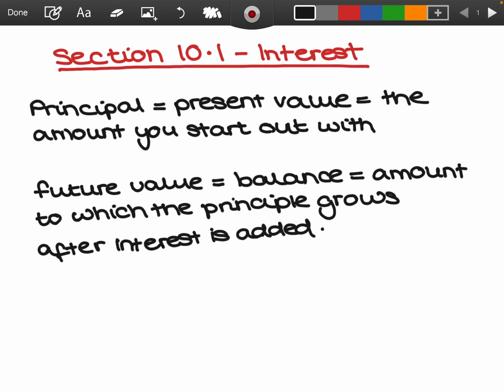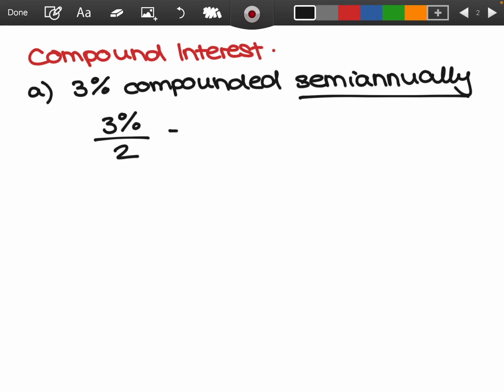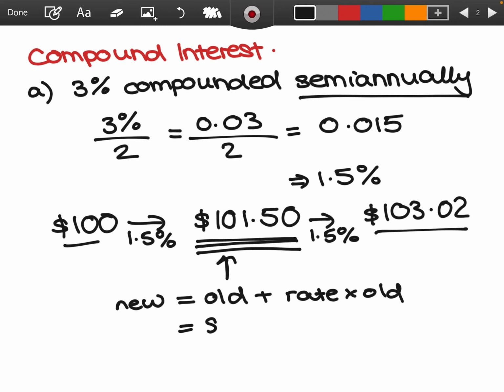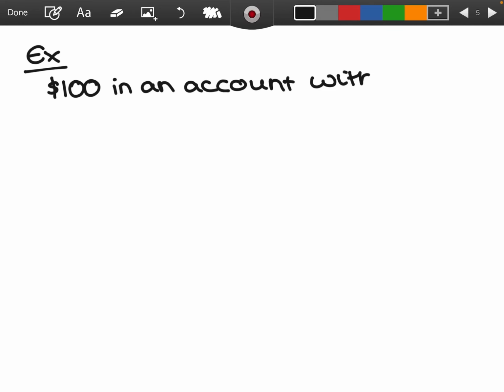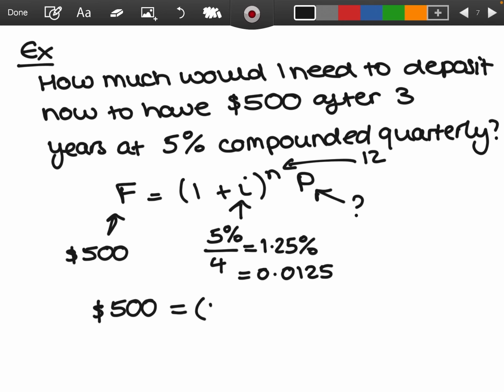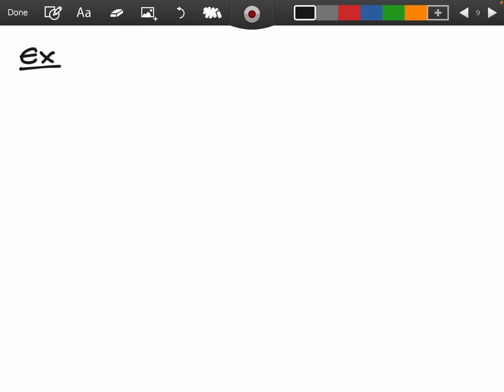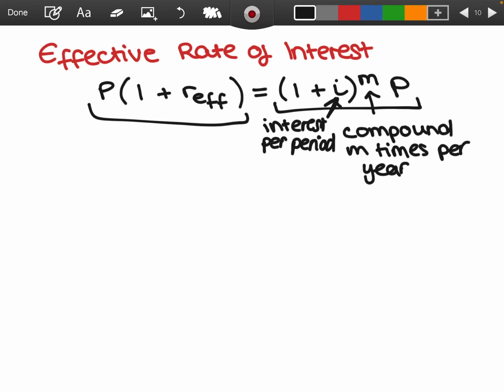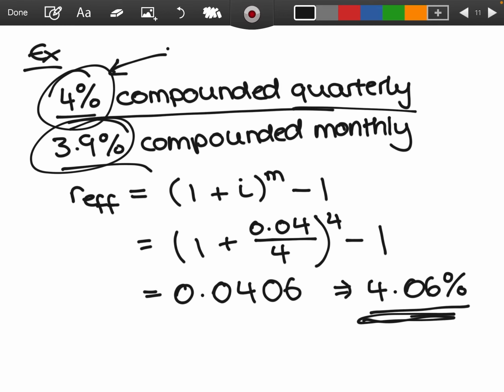MAT110 Section 10.1 - Interest